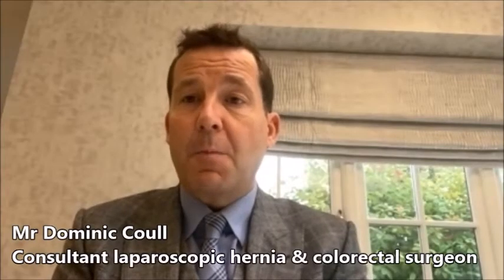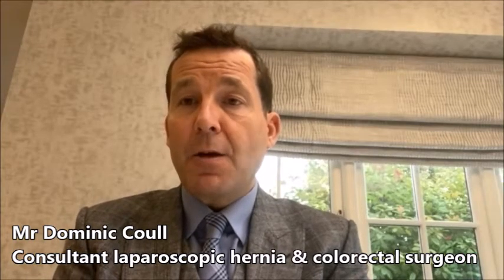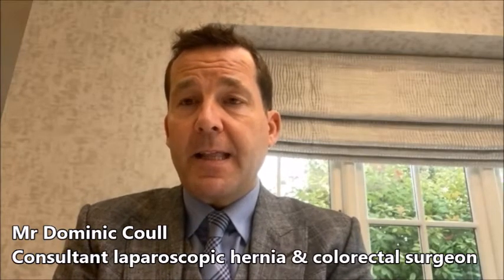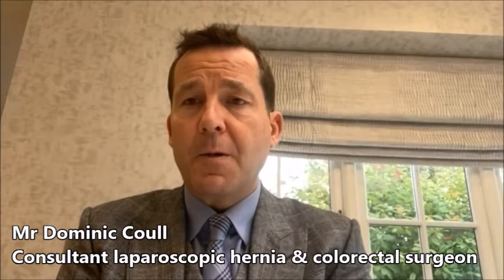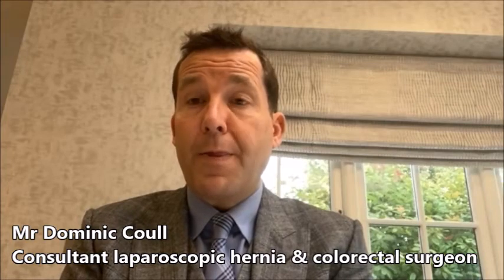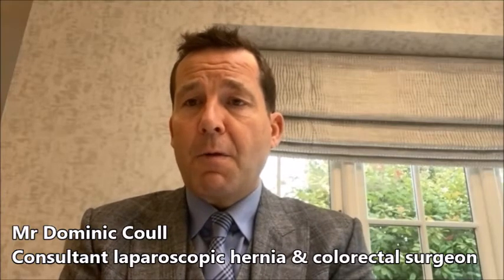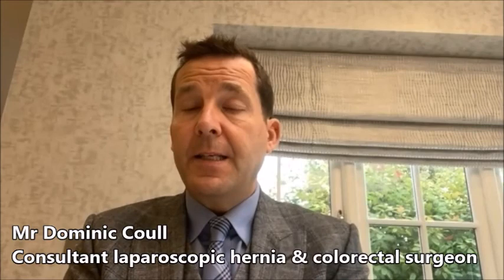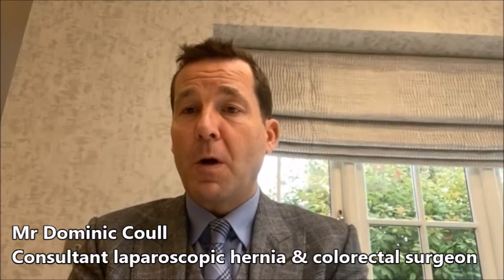Laparoscopic inguinal hernia repair: how is it performed? - Online Interview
Inguinal hernias are extremely common, affecting 23% of men and often need surgical repair. Leading consultant laparoscopic hernia and colorectal surgeon Mr Dominic Coull clearly explains in this video exactly how that is done.

If you think you may have an inguinal hernia and want a consultation or would like more information about what Mr Coull performs, you can go to his Top Doctors profile